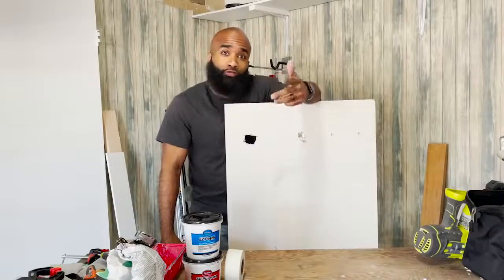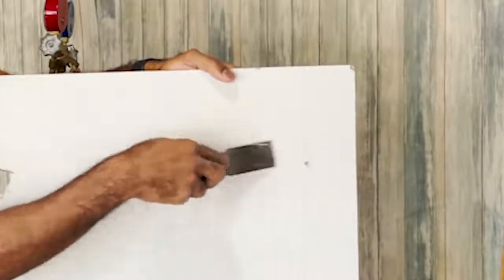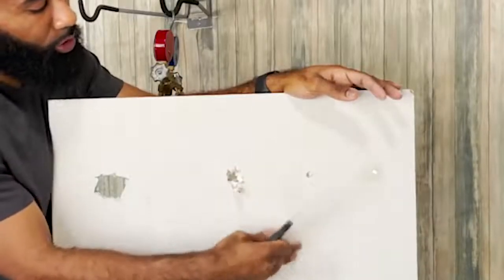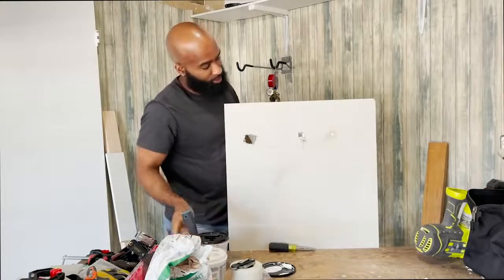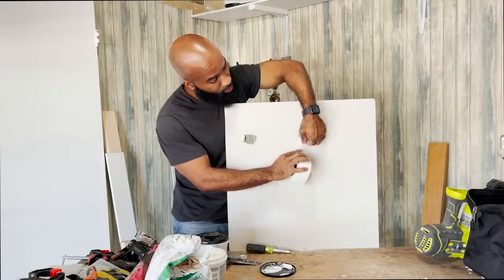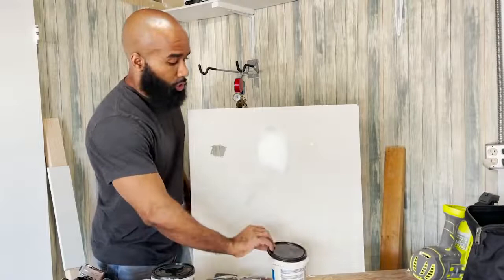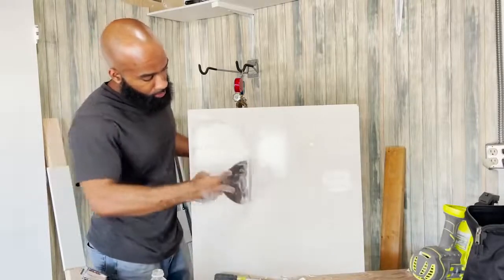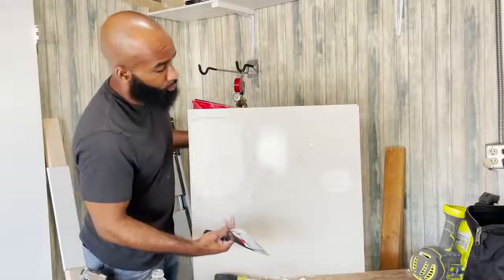How to repair minor holes in wall before paint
In todays episode I am repairing minor holes in sheetrock that you might need to repair before painting.

Joint Compound

Putty Knife

Joint Compound powder mix

Sheetrock tape